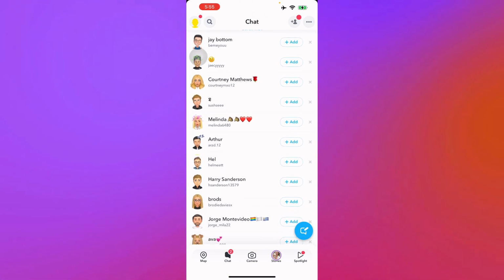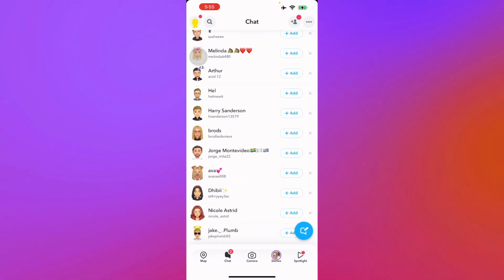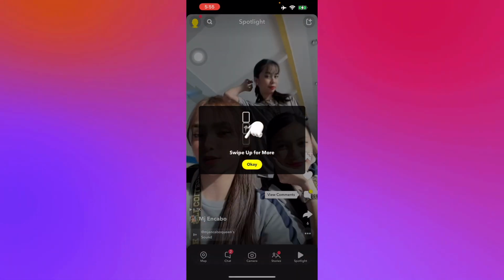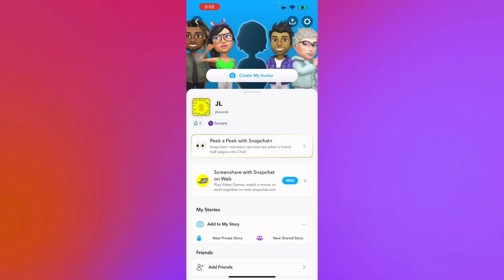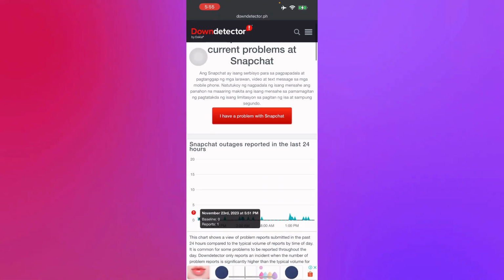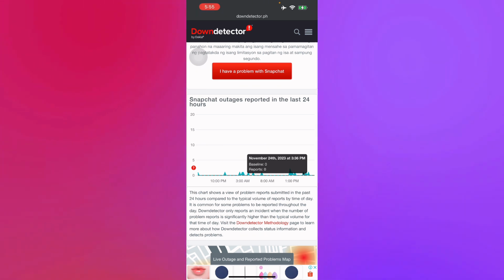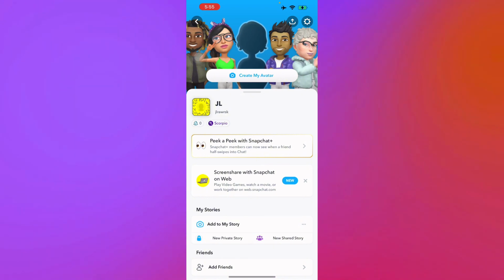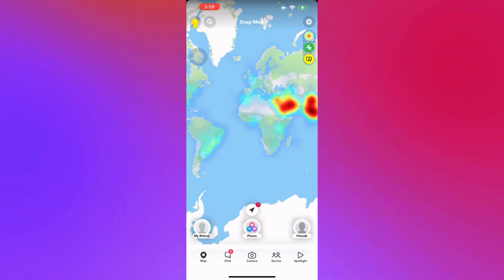How to Fix Snapchat Support Code SS06 Easy Fix (Step by Step Tutorial)